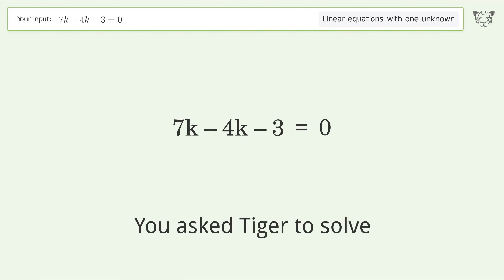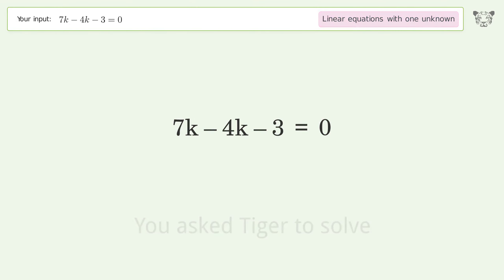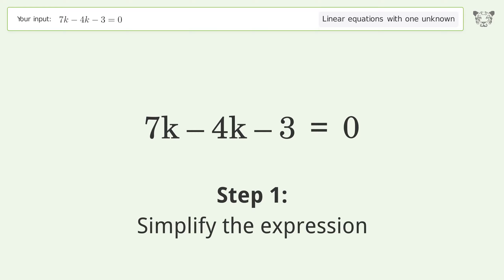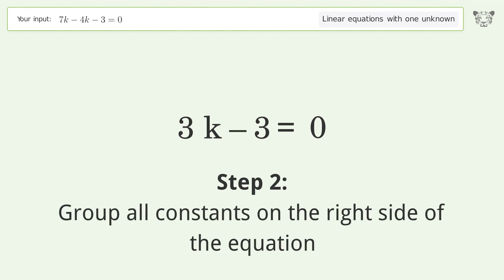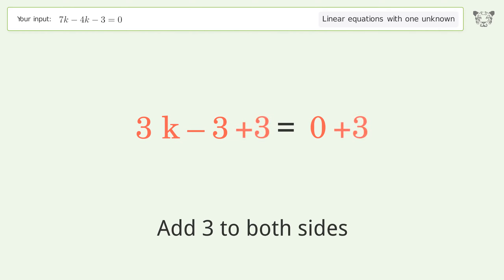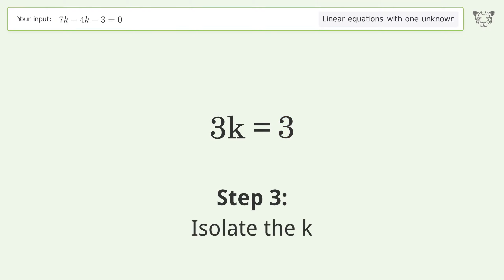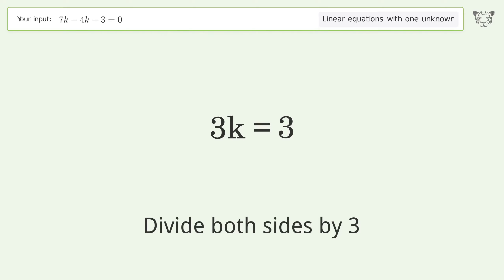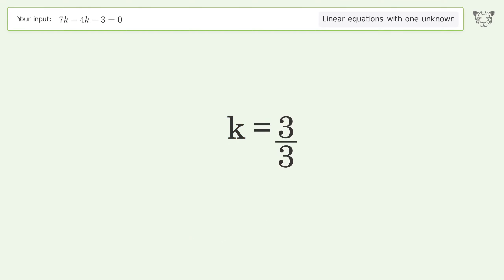Linear equation with one unknown: Solve 7k-4k-3=0 step-by-step solution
Solving 7k-4k-3=0 using the linear equation with one unknown solver

for a step-by-step and more tips and tricks for dealing with linear equations with one unknown.